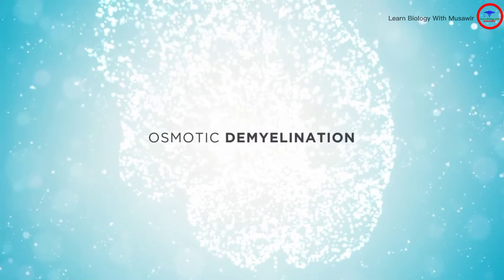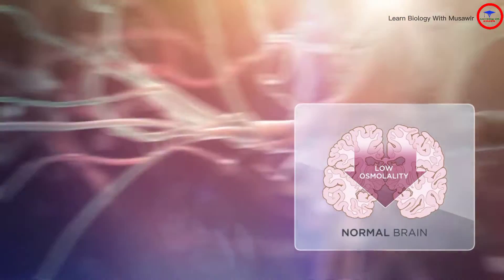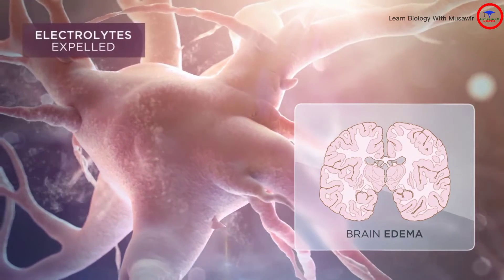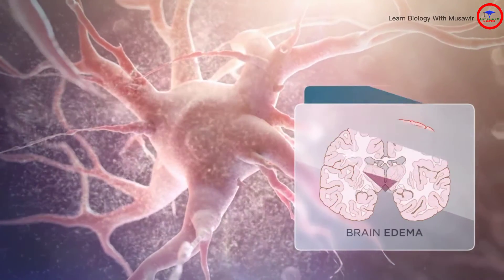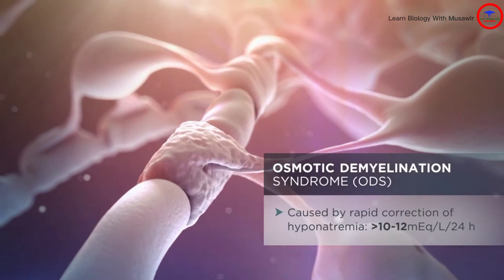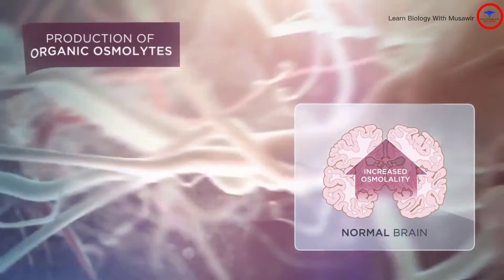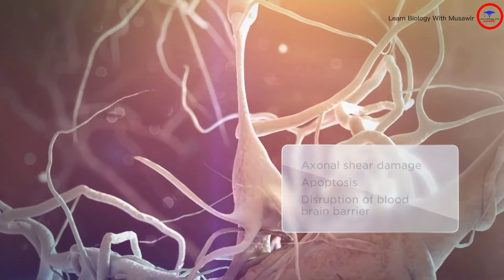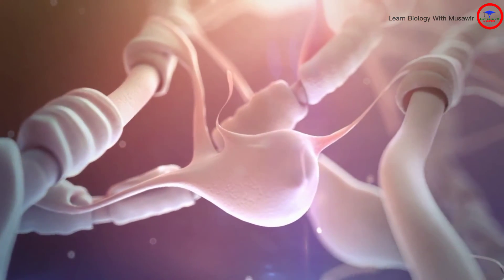Osmotic Demyelination in HYPONATREMIA ! 3D animated videos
Hyponatremia occurs when the concentration of sodium in your blood is abnormally low. Sodium is an electrolyte, and it helps regulate the amount of water that's in and around your cells.

Low blood sodium is common in older adults, especially those who are hospitalized or living in long-term care facilities. Signs and symptoms of hyponatremia can include altered personality, lethargy and confusion. Severe hyponatremia can cause seizures, coma and even death.

Osmotic demyelination syndrome (ODS) leads to brain cell dysfunction. It is caused by the destruction of the layer (myelin sheath) covering nerve cells in the middle of the brainstem (pons).